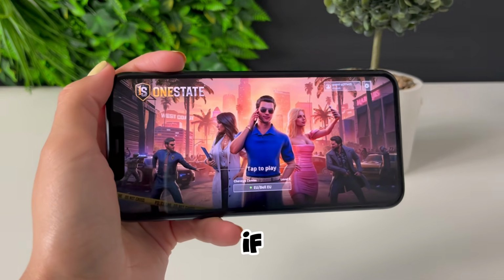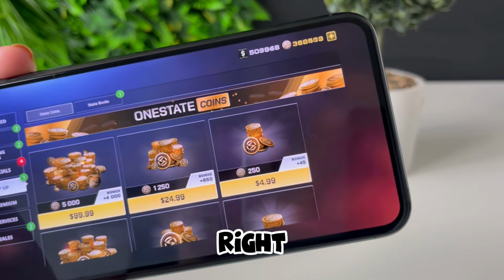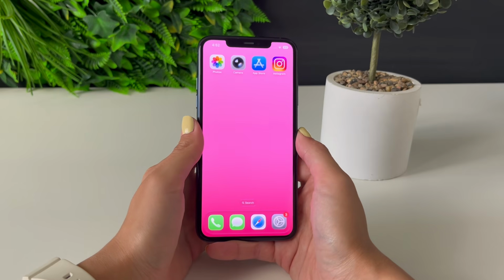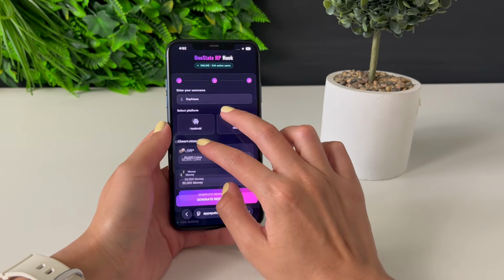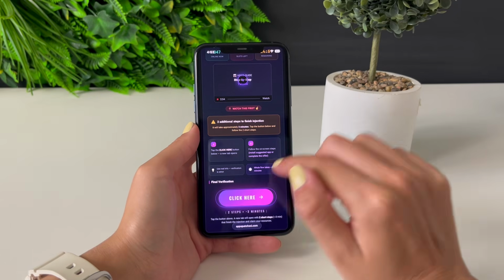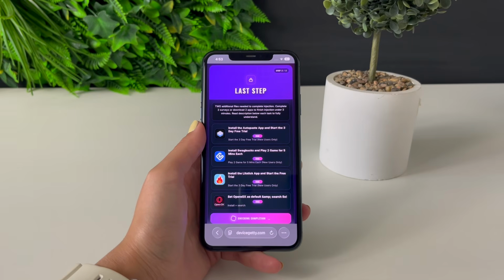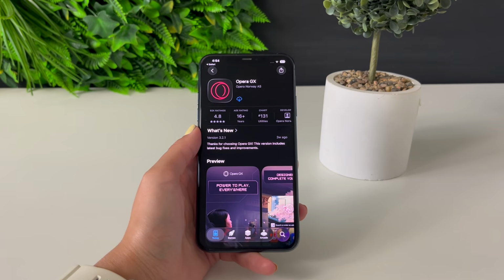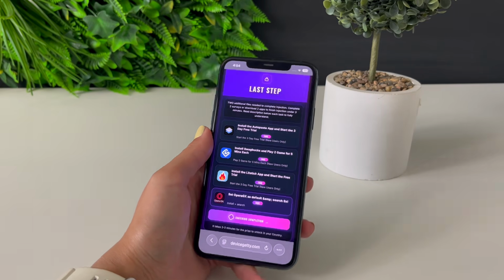OneState RP Hack/Mod Apk - How To Get OneState RP Unlimited Coins and Money (iOS & Android) 2026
onestate rp hack, onestate rp mod apk, onestate rp unlimited coins and money, Looking to enhance your OneState RP experience with the onestate rp? This comprehensive guide shows you exactly how to get onestate rp unlimited resurces on both iOS and Android devices in 2026, walking you through every step of the process so you can unlock premium features and enjoy the game to its fullest potential.

In this detailed tutorial, you will discover the most effective methods for accessing additional resources within OneState RP without spending time. We cover the installation process for the modified version, explain how to safely implement the techniques on your mobile device, and demonstrate the tools needed to access enhanced gameplay features. Whether you are playing on an iPhone or an Android smartphone, this video provides platform specific instructions that work seamlessly across both operating systems.

The video breaks down the entire procedure from start to finish, beginning with locating the correct files and continuing through the setup and verification stages. You will learn how to navigate the interface of the modified application, understand the differences between the standard version and the enhanced edition, and see real demonstrations of the increased resources in action. We also address common troubleshooting scenarios that players encounter during installation, ensuring you can resolve any technical hiccups quickly.

By the end of this tutorial, you will have all the knowledge required to elevate your OneState RP gameplay with access to expanded in-game currency and premium items. This allows you to customize your character, purchase exclusive vehicles, acquire property, and participate in activities that would normally require extensive grinding or purchases.

If you found this guide helpful, please hit that like button 👍, subscribe to the channel 🔔 for more gaming tutorials and tips, and drop a comment 💬 below if you have any questions or run into any issues during the process.